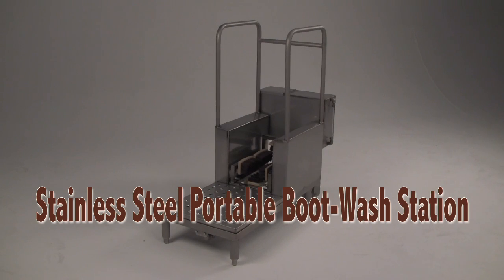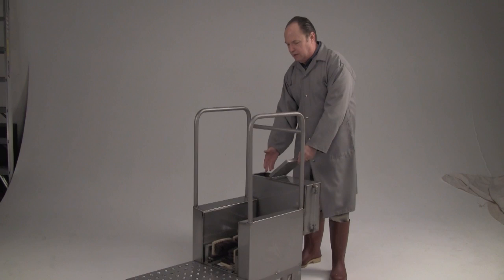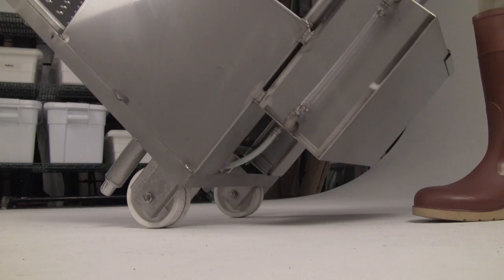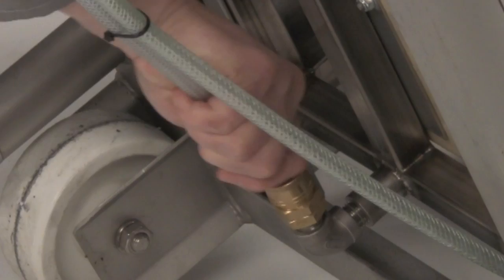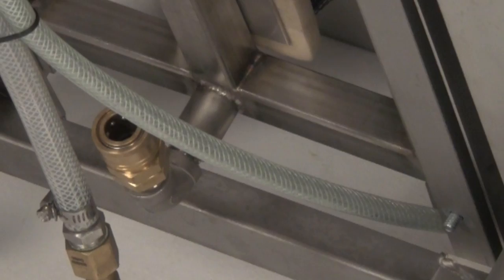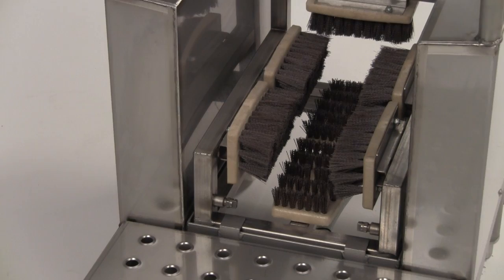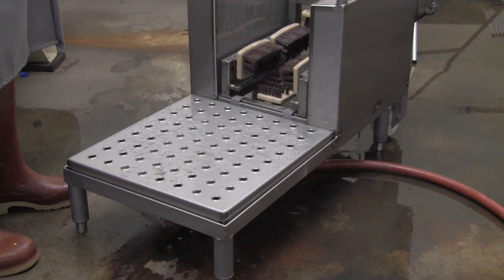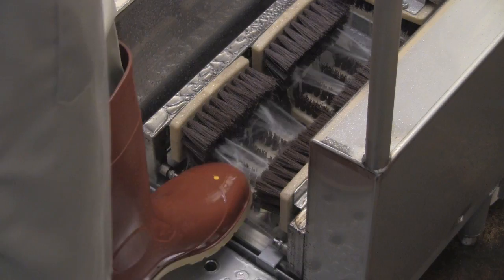Stainless Steel Boot Wash Sanitizing Station — Bunzl Processor Division/Koch Supplies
Keep your protective footwear clean with our portable boot wash station. The machine is easy to use, requires no electricity and comes assembled. Great for keeping your workplace clean!